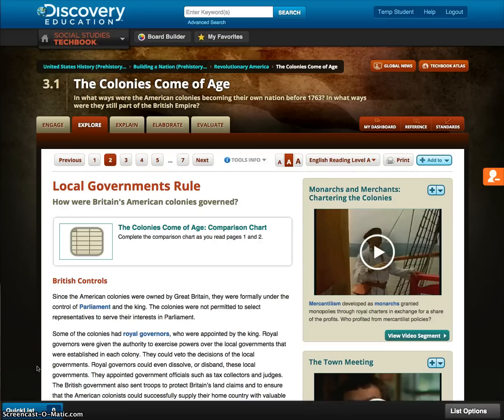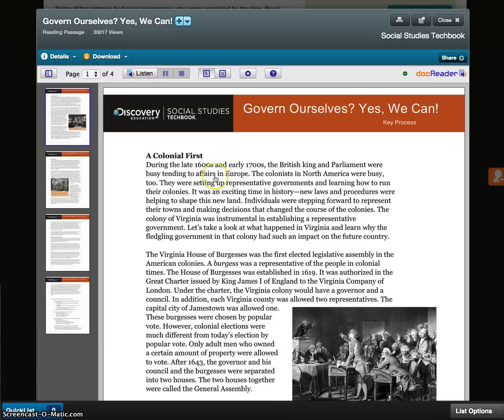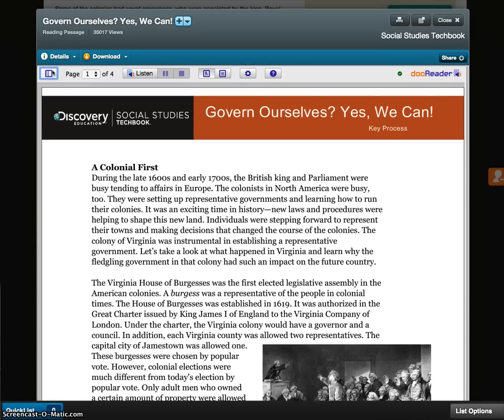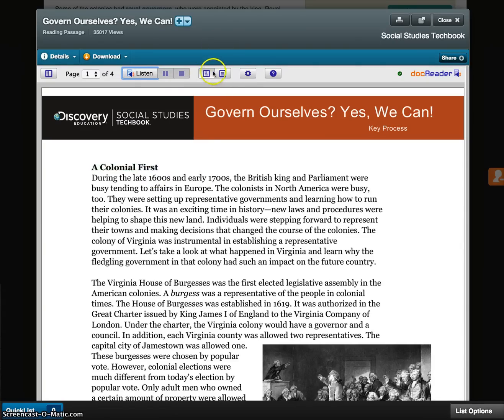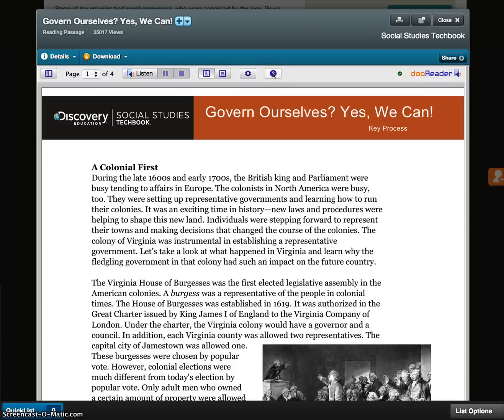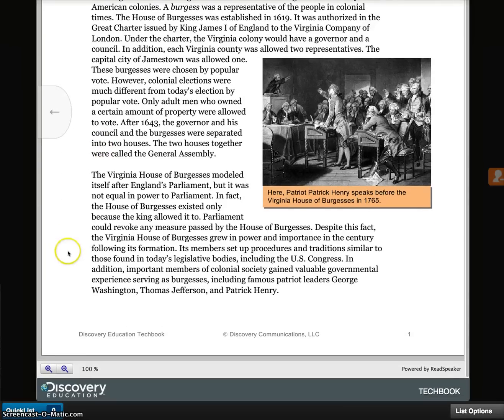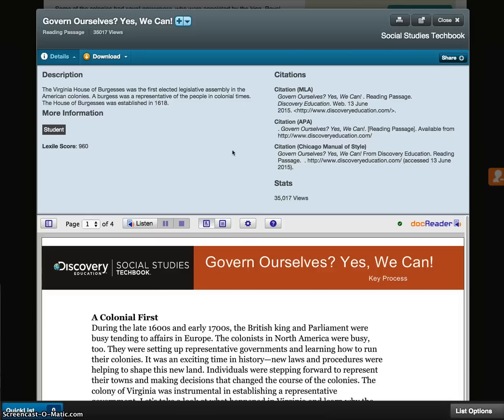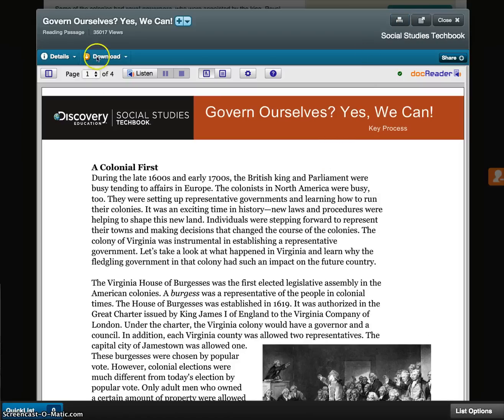DE Techbook docReader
Demo of Discovery Education docReader.